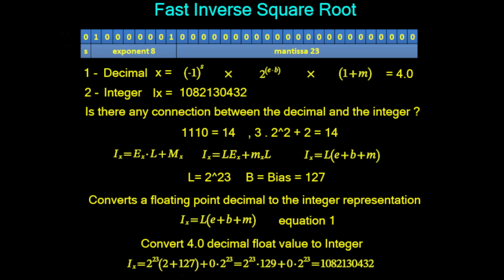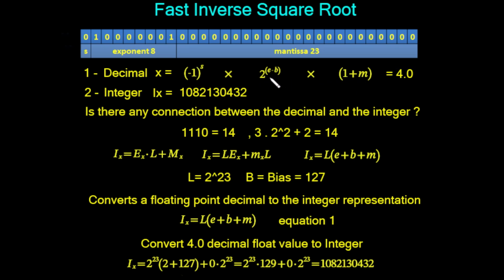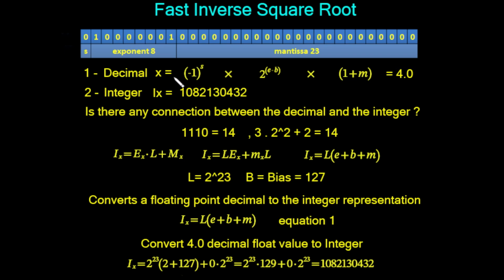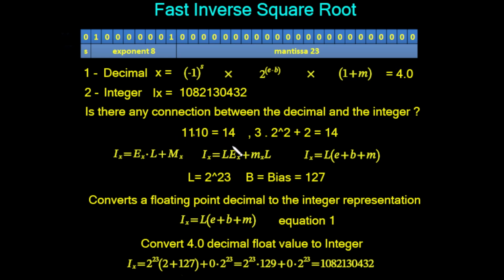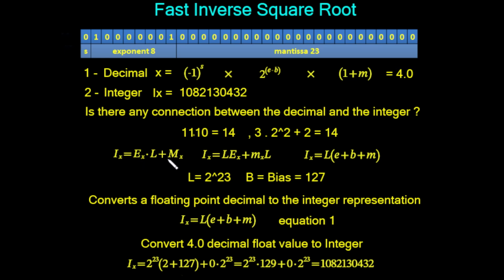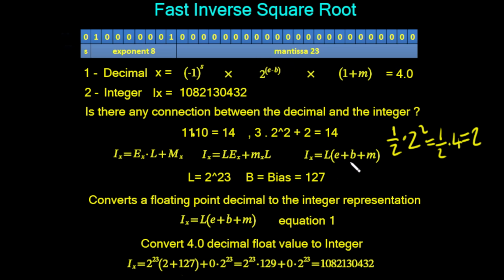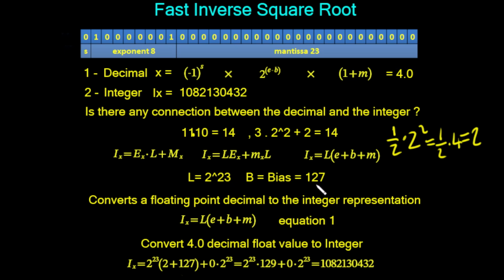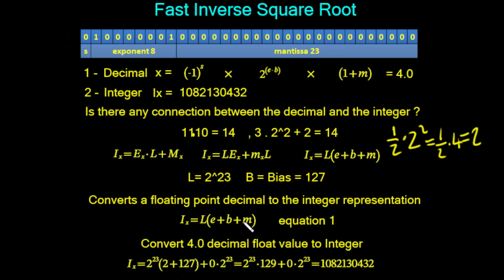Fast Inverse Square Root Algorithm Magic Number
Video one deriving mathematically the fast inverse square root algorithm